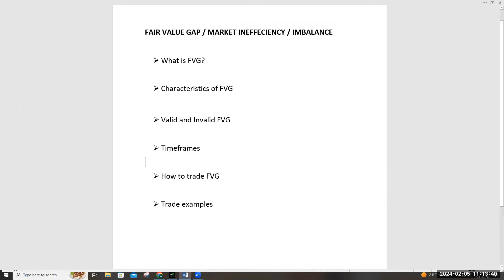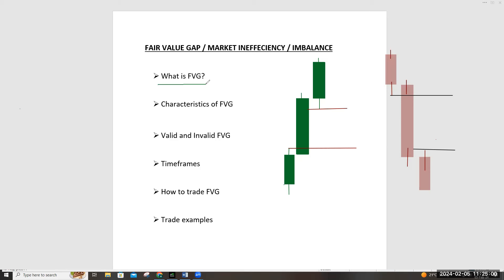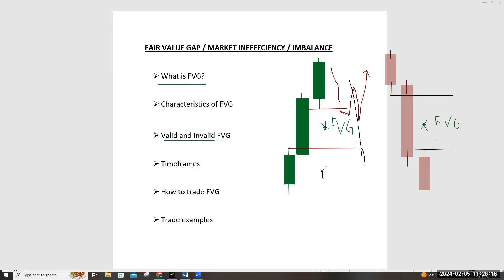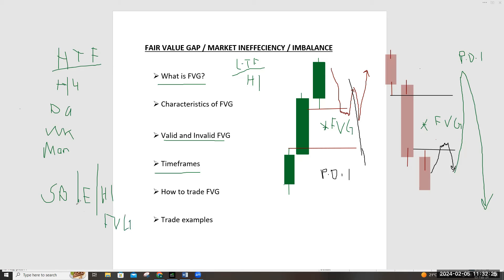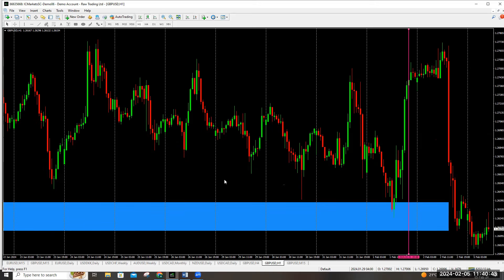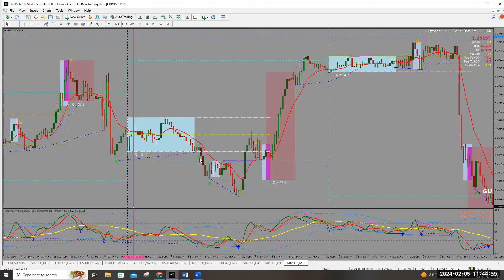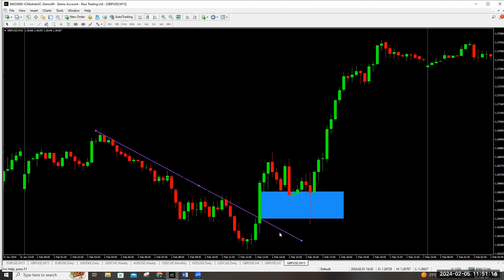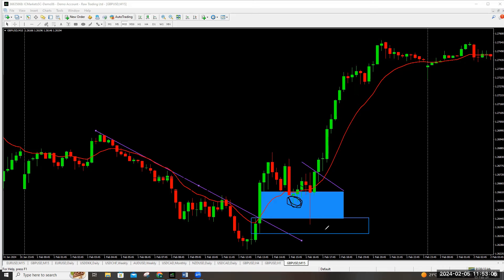FAIR VALUE GAP (FVG)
Spotted a Fair Value Gap (FVG)

 If Yes, do you know how to identify a valid FVG and how to trade it profitably?
Whether you're a seasoned trader or a newcomer to the Forex market, this video is your passport to understanding how FVG impacts currency valuations and market trends.

 What exactly is the Fair Value Gap (FVG) in the context of Forex? Think of it as the difference between a currency's market price and its fundamental value. But there's more to it than meets the eye! Join us as we delve into the intricacies of FVG and uncover its significance in the Forex landscape.

📊 From exchange rate fluctuations to global economic factors, grasping the concept of FVG is crucial for anyone looking to navigate the complexities of currency trading. In this video, we simplify complex theories into actionable insights, empowering you to make strategic decisions in your Forex endeavor.

🔎 Key Topics Explored:

Understanding Fair Value Gap (FVG) in Forex Trading
Factors Driving FVG Dynamics in Currency Markets
Practical Implications for Forex Traders and Investors
Strategies for Capitalizing on FVG Trends and Opportunities

🚀 Ready to elevate your Forex trading game? Hit play and embark on an illuminating journey into the Fair Value Gap (FVG) and its impact on currency markets!

🔔 Don't miss out on future videos packed with invaluable insights on Forex trading strategies, market analysis, and economic trends!

Forex trading is a business like any other, therefore approach it professionally.
Learn, learn, learn then EARN.